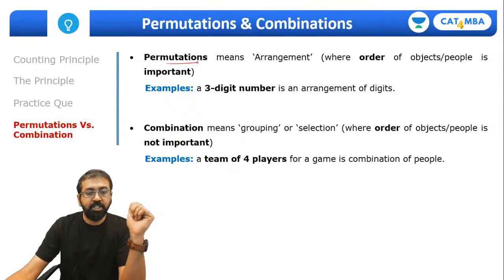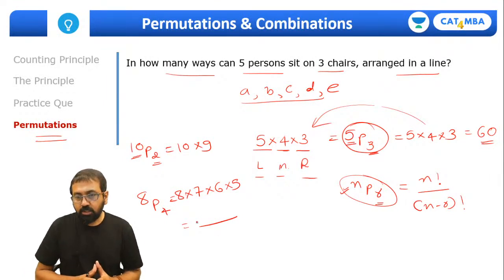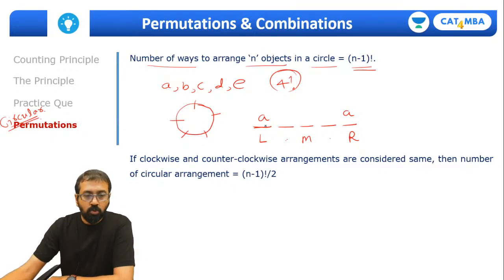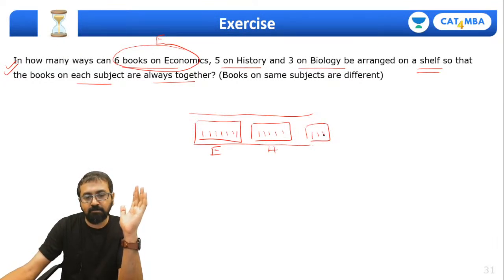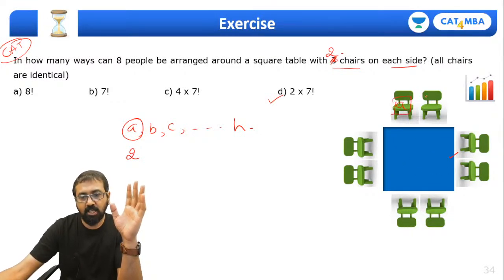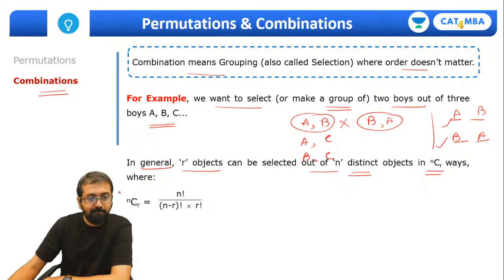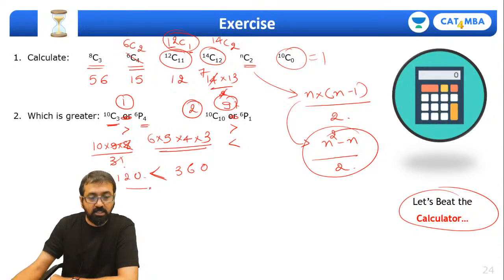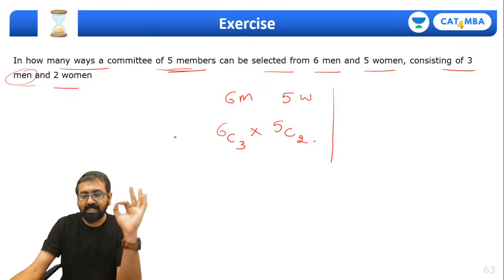L2 | Permutations & Combinations | Quantitative Ability | CAT4MBA | Ronak Shah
In this session, Mr. Ronak Shah will explain the concept of Permutations & Combinations in detail. He will help you understand CAT 2020 Preparations, CATModern maths, permutations and combinations, Basics of permutations and combinations, probability, counting principle, formula for permutations and combinations, CAT 2020 Preparations, MBA Entrance Prep, Quantitative Aptitude for CAT 2020, Permutations and combinations Practice questions, word problems. This session is very useful for CAT 2020 and other MBA entrance exams.

1. Learn from your favourite teacher
2. Dedicated DOUBT sessions
3. One Subscription, Unlimited Access
4. Real-time interaction with Teachers
5. You can ask doubts in the live class
6. Limited students
7. Download the videos & watch offline